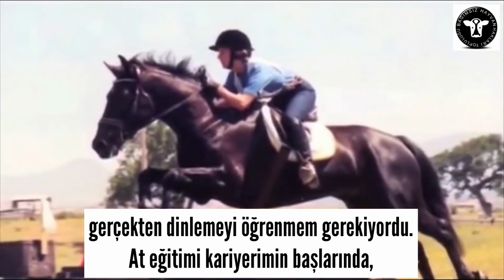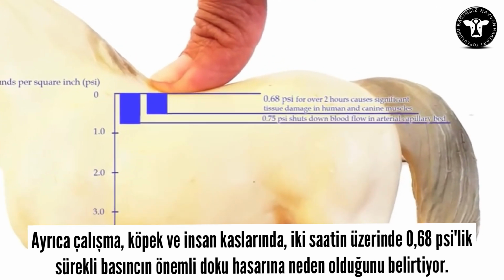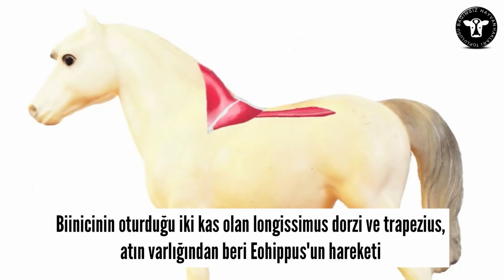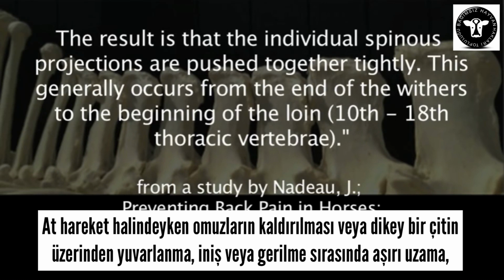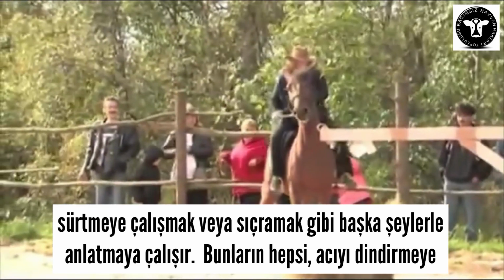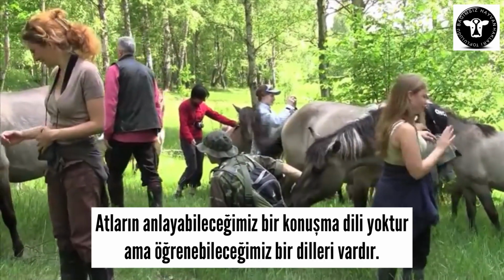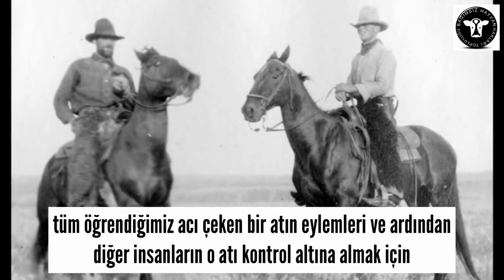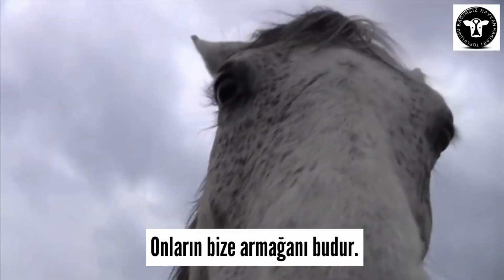ATLARA VERDİĞİMİZ ZARAR VE ONLARI ANLAMAK BÖLÜM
Stormy May, heyecanlı bir at eğitmeni, binicilik hocası ve yarış hakemiydi... Ta ki bir yerde yanlışlık olduğunu fark edene kadar. Bir gün o güne kadar bildiği hayatı geride bırakmak için seçim yaptı. Projesini finanse etmek için çiftliğini sattı, bir video kamera ve uçak biletleri satın aldı ve işleri yapmanın farklı bir yolunu bulmak için yolculuğa çıktı.  Sonuç, çok beğenilen 'Atın Yolu' belgeseliydi.

Bu iki bölümlük videoda insanların atlara verdiği zararı ve onlarla nasıl dost olunabileceğini anlatıyor. At binmenin, at yarışının, atı taşıt olarak kullanmanın neden zulüm olduğunu bilimsel olarak açıklıyor.

Çeviri/altyazı Zülâl Kalkandelen